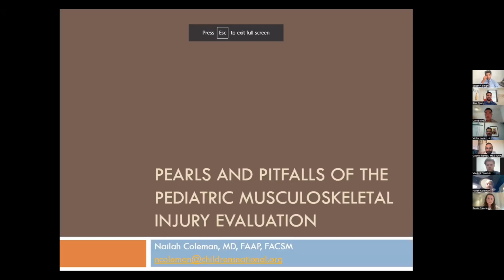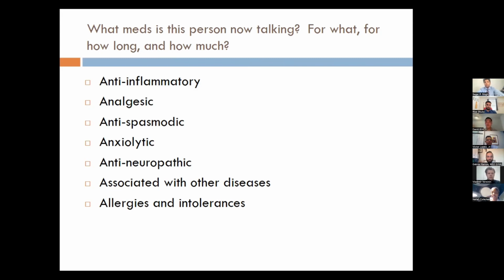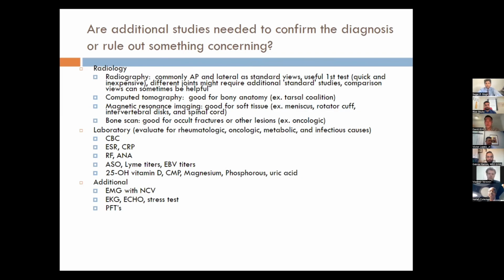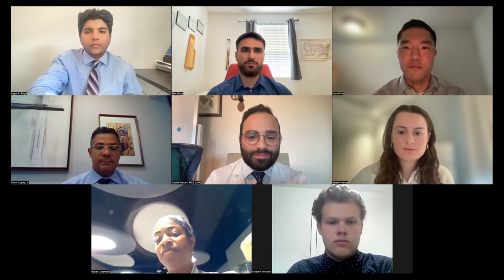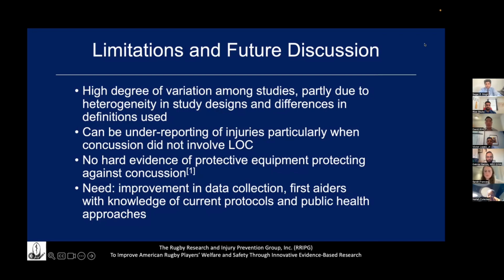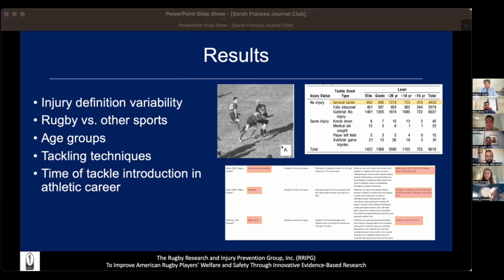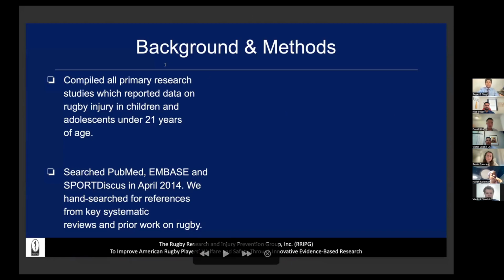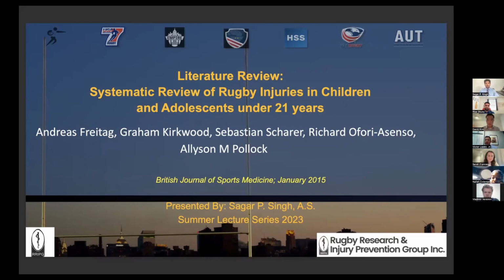2023 Summer Lecture Series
Welcome to Week 4 of the 2023 Summer Lecture Series of the Rugby Research and Injury Prevention Group Inc. This is a sports medicine conference affiliated with USA Rugby and the Hospital for Special Surgery (The #1 ranked hospital for Orthopedic Surgery care by US News).

Thousands of people across the globe tune in through conference call for intricate insights regarding epidemiology, cutting edge research, and an opportunity to hear presentations of the big names in sports medicine.

For Week 4 of the Rugby Research and Injury Prevention Group’s exciting 2023 Summer Lecture Series Journal Club, we had members of our selected intern class give literature reviews of papers very similar to the work we are doing here as a cohort of USA-Rugby 7s research alongside the mentorship of Dr. Answorth A. Allen (Team Doctor of the New York Knicks). These literature reviews aimed to spur discussion of the literature surrounding sportsmed and rugby injuries.

Our featured keynote speaker for this symposium was Dr. Nailah Coleman, M.D., FAAP, FACSM:
Dr. Coleman currently serves as Vice President of The American College of Sports Medicine (ACSM). She completed her MD at Emory University School of Medicine. Alongside her research roles, she also fulfills clinical roles as a Sports Medicine Pediatrician at the Children's National Medical Center, furthermore alongside her teaching roles as a Professor of Pediatrics based in Washington, DC.

Following our keynote speaker, we had 3 of our interns, who have been selected through a rigorous merit-based academic screening, interview process, and written internship application, present alongside Dr. Coleman with some of their own literature reviews:

1. Mr. Sagar P. Singh, A.S. (Saint Louis Early College Program/Francis Howell North High School)

2. Mrs. Sarah Frances, B.S., MPH (Columbia University School of Public Health in New York),

3. Dr. David Kim, D.O. (Arkansas College of Osteopathic Medicine)

Thank you to Mr. Lucas Brown, B.A., M.S., D.O. (2026) of the Arkansas College of Osteopathic Medicine for serving as our Lecture Chair for the Week 4 Journal Club!

Follow the Rugby Research and Injury Prevention Group Inc. (RRIPG) on other social media below:

The Rugby Research and Injury Prevention Group, Inc. (“RRIPG”) is a nonprofit organization dedicated to rugby player welfare research, education and training.  Our board has many relationships in the local, regional, national, and global rugby community and sports.  The group is comprised of professionals from various backgrounds, including experts in sports science and medicine, orthopedics, pain management, athletic trainers, physiotherapists, and statisticians.

Their focus is on obtaining the proper data needed to nurture health and safety in the U.S. rugby playing population.  Player welfare is a critical issue and is inherently entwined with the continued growth of rugby in America.

Some of our group's integral mentors include Dr. Victor Lopez and Dr. Answorth Allen.

Dr. Answorth Allen, MD, is an orthopedic surgeon at Hospital for Special Surgery (HSS) serving Manhattan, New York City, Westchester, Long Island and surrounding areas. He is a sports medicine specialist with a focus on shoulder, elbow, and knee injuries and disorders.  Dr. Allen is also Professor of Clinical Orthopedic Surgery at Weill Cornell Medical College in New York City and has authored over 150 articles and book chapters on shoulder, elbow and knee problems. Dr. Allen is a team orthopedist for the New York Knicks basketball team and a former team physician for the New York Mets. He is also a team physician for USA Basketball and an orthopedic consultant for the West Indies Cricket Board of Control.

Dr. Lopez is avidly involved in American rugby research, and created the RRIPG.  He has applied his research of rugby throughout America.  This has led to the invitation by USA Sevens to their prestigious Las Vegas Invitational Rugby Tournament and their Penn Mutual Collegiate Rugby Championships since 2011.  His work was presented in 2012, on Shoulder injuries in the future Olympic sport of Rugby Sevens at the IOC World Conference: Prevention of Injury and Illness in Sport held in the Kingdom of Monaco.  He has been invited to present recently at the USAR Medical Symposium and invited for the prestigious podium presentation of “the American Experience in Rugby Sevens” at the American Orthopaedic Society in Sports Medicine.  He is the recipient of the 2014 AUT PhD Fellowship Award, with Auckland University of Technology and their Sports Performance Research Institute of New Zealand.